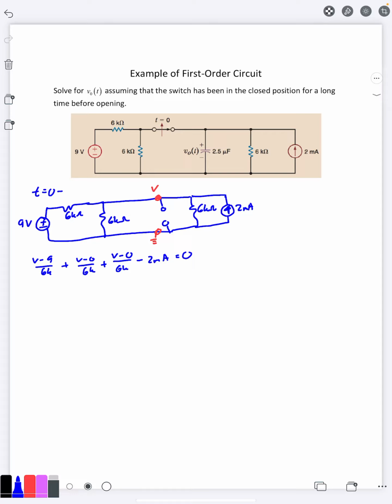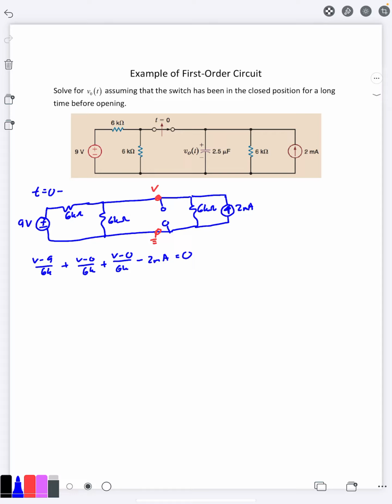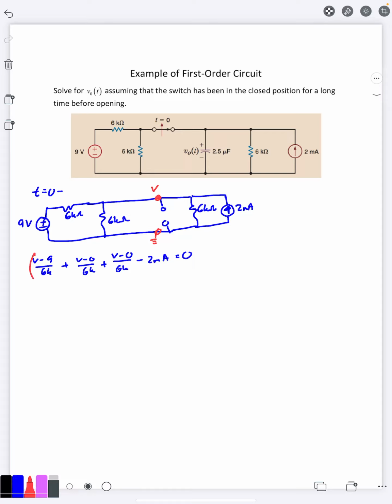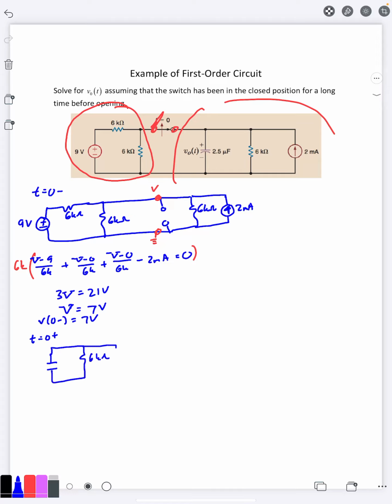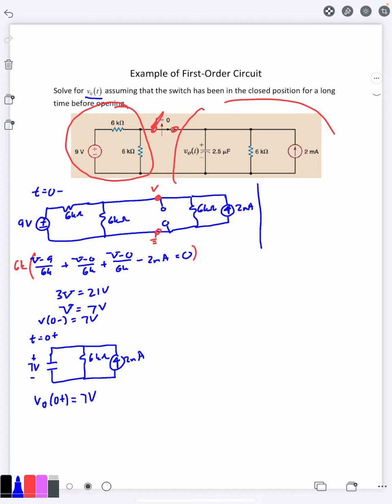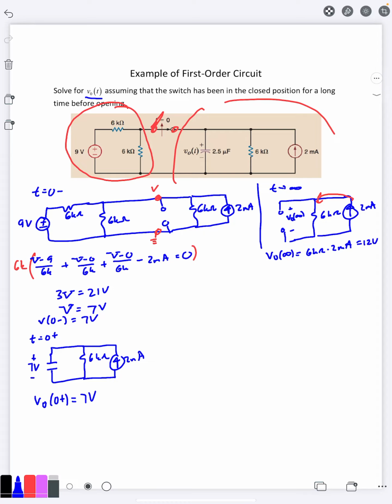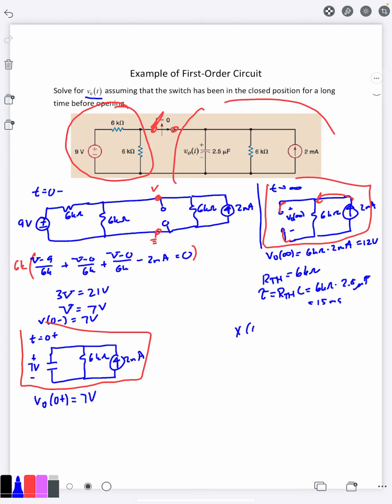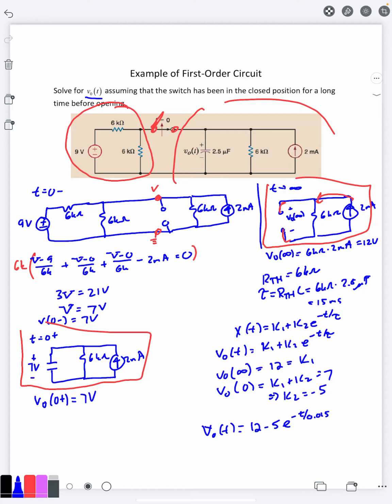Example #3 of a First-Order Circuit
This video shows the solution of a medium difficulty RC circuit.